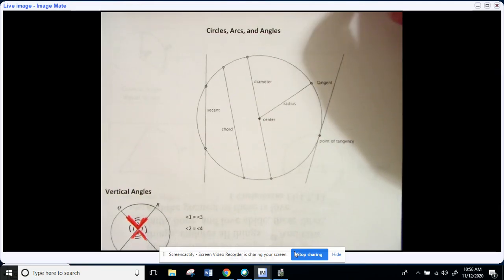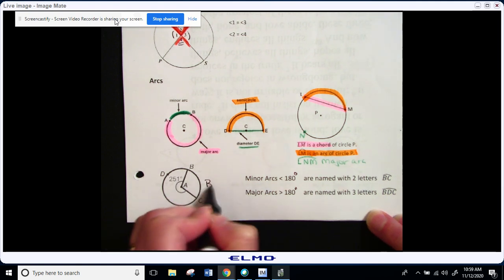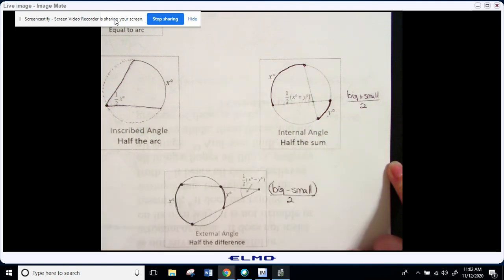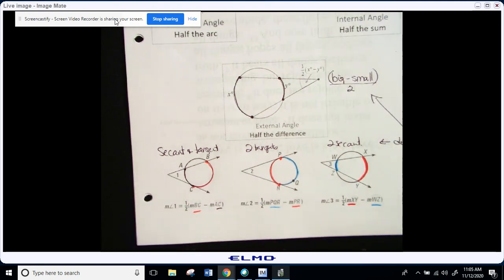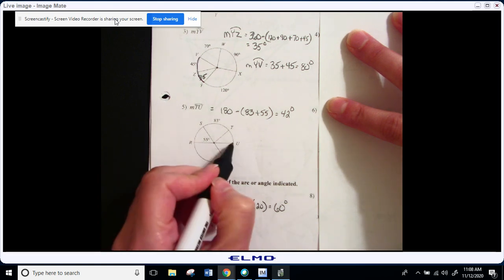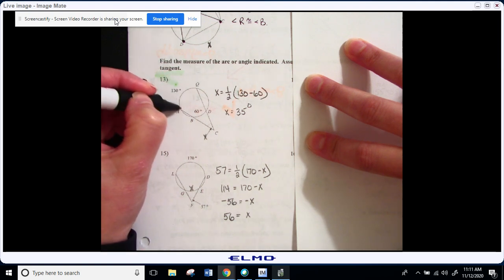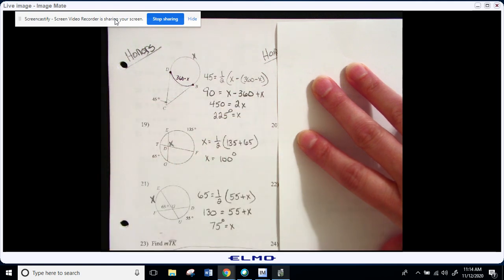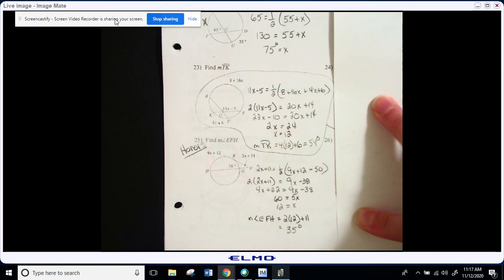Circle, Arcs, and Angles